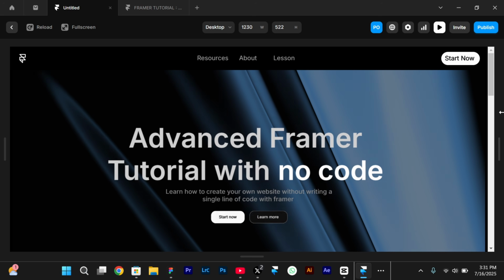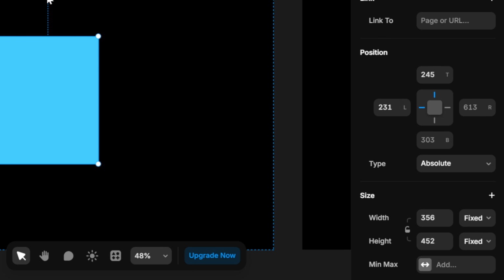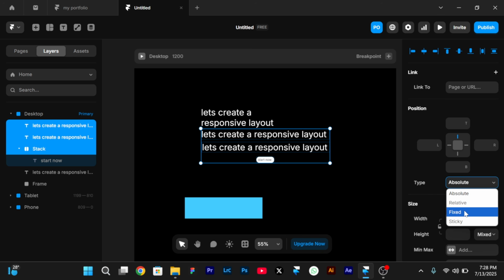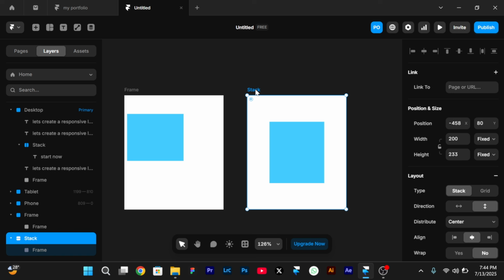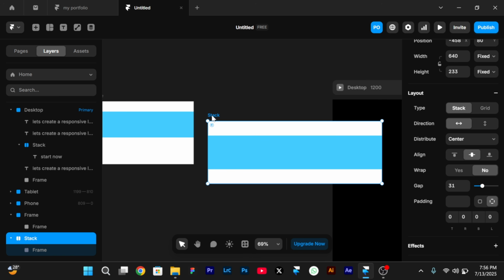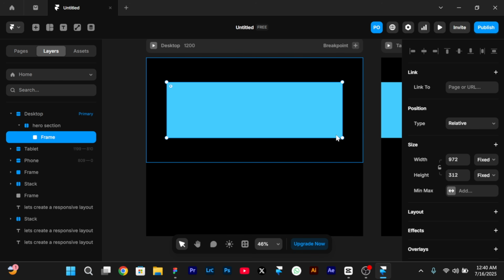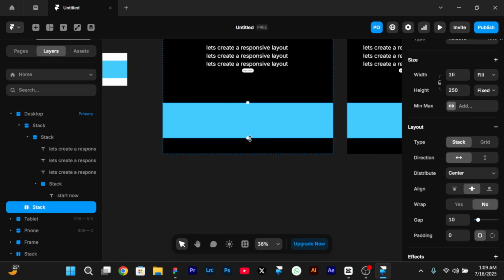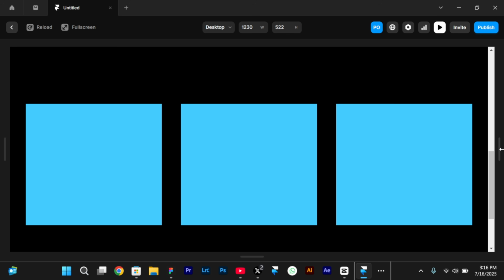watch this BEFORE you start building Framer sites...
In this Framer tutorial, I'm sharing the exact blueprint on how to setup a responsive website like a pro, struggling with creating a responsive layout in framer? this tutorial is everything you need to create a website that's fully optimized for other breakpoints

TIME STAMPS
00:00 - Introduction
00:50 - Breakpoints
06:19 - Absolute position practical example
08:32 - Stack setting
13:57 - Site structure
24:15 - Outro